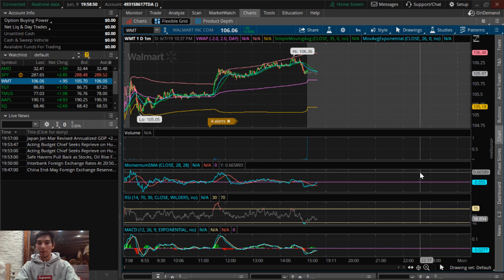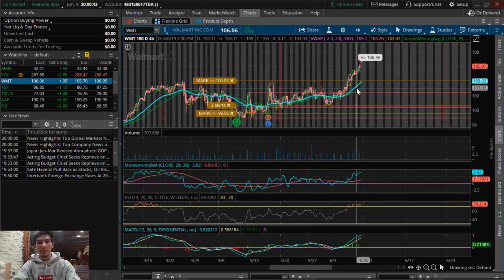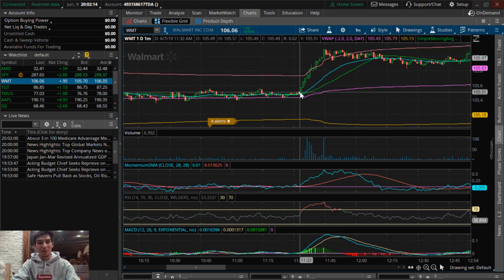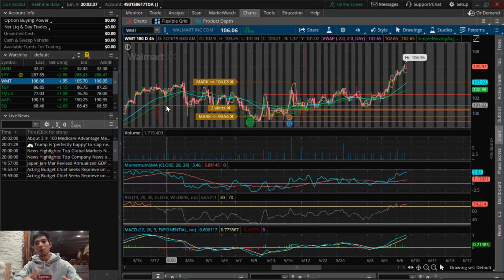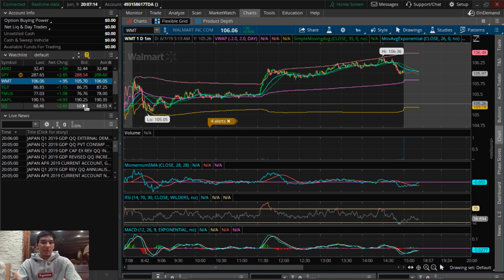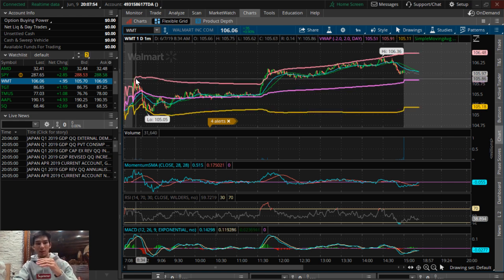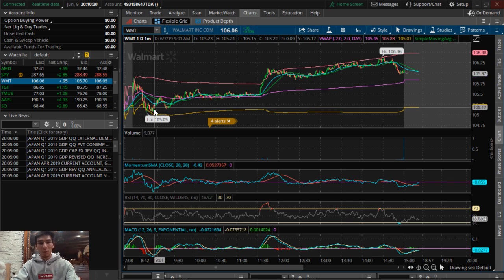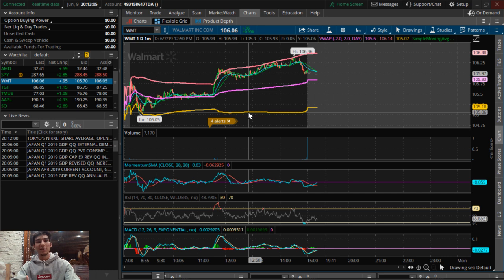How to set up the SMA, EMA and VWAP Indicators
How to set up your think or swim trading indicators to help you understand market trends.